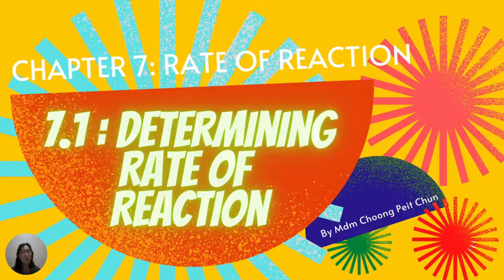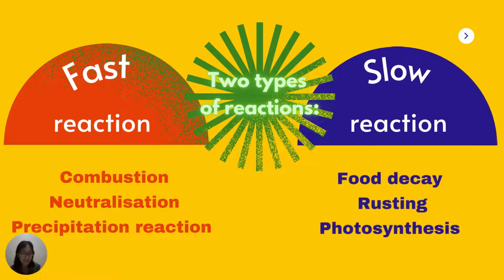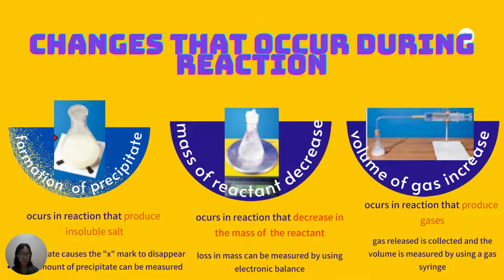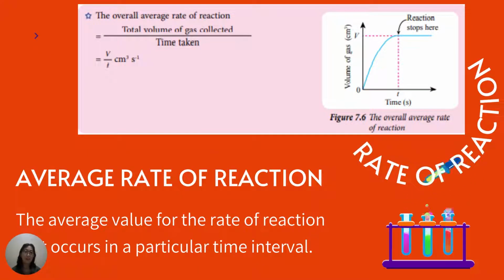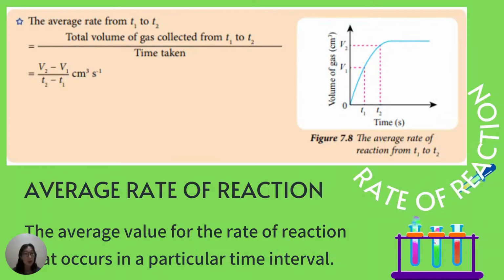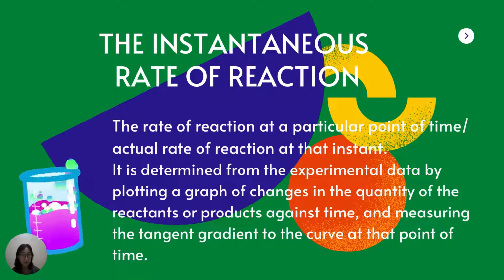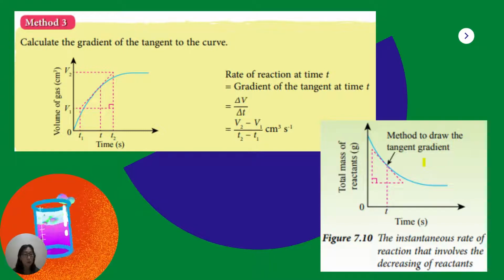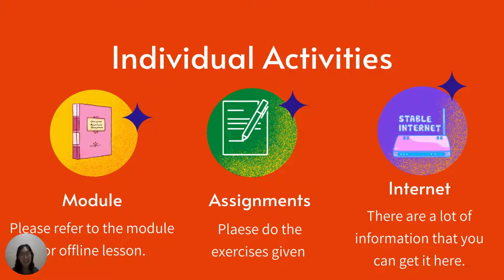7 1 Determining Rate of Reaction